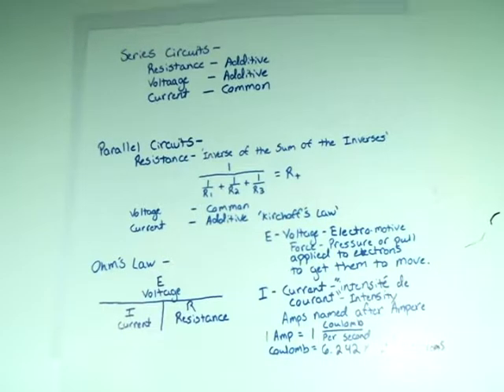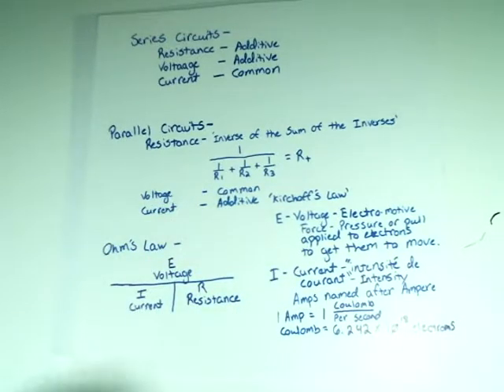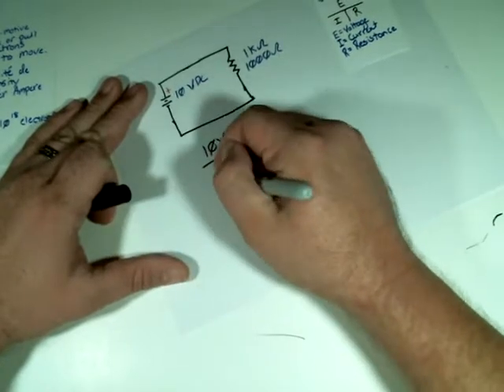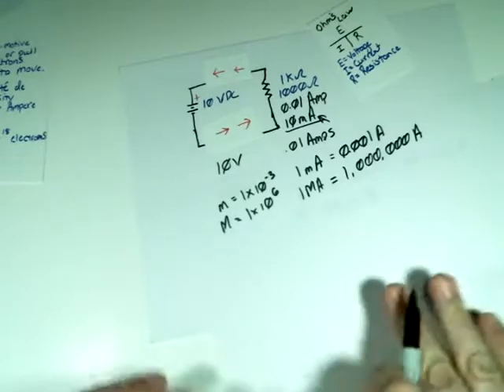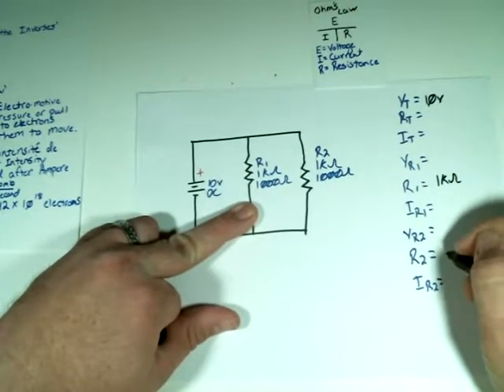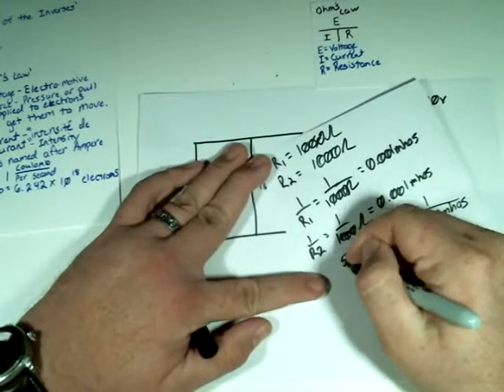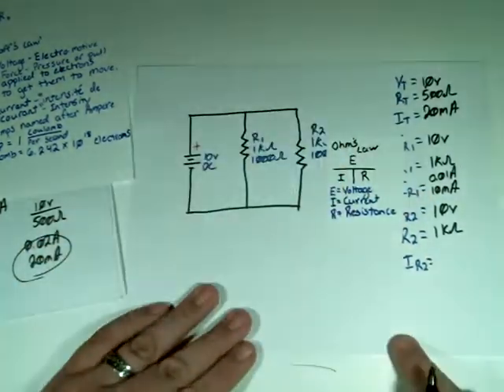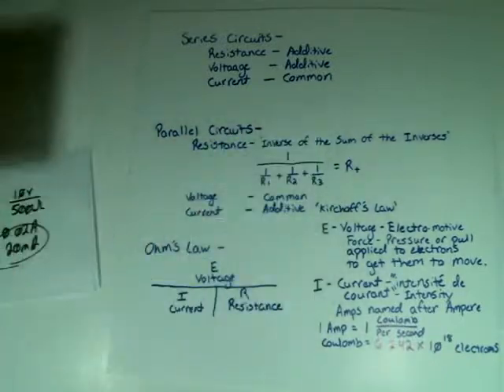Basic Electronics 001 - Fundamentals of Series and Parallel Resistive Circuits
In this video I covered the basic rules when trying to analyze basic series and parallel circuits.